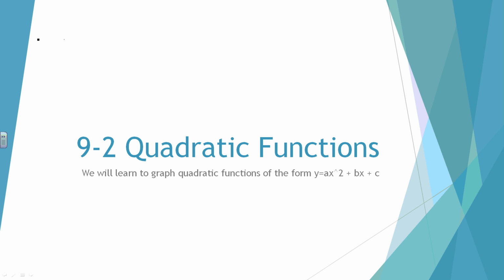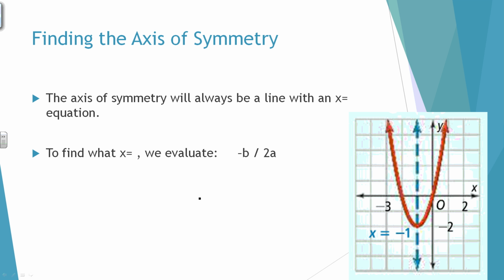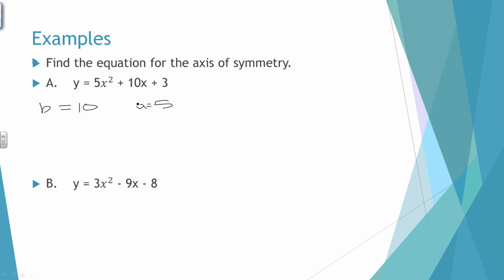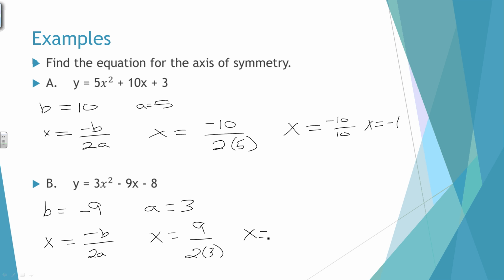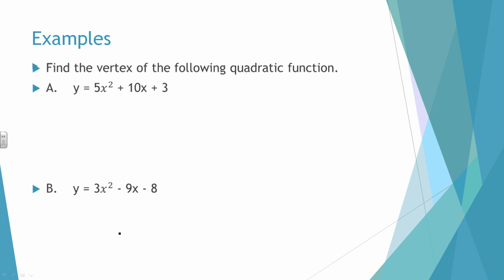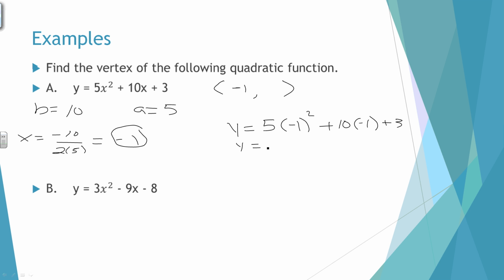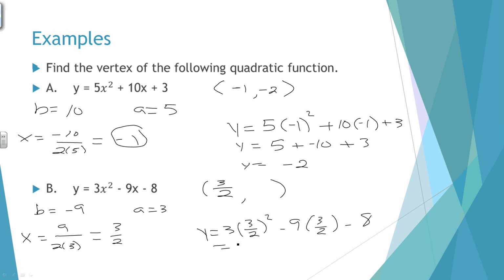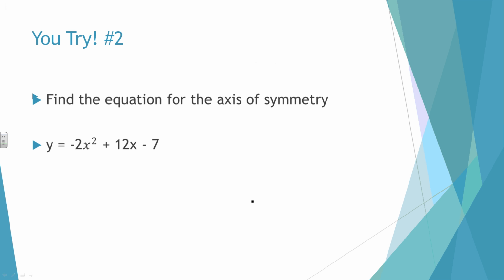9 2 Quadratic Functions